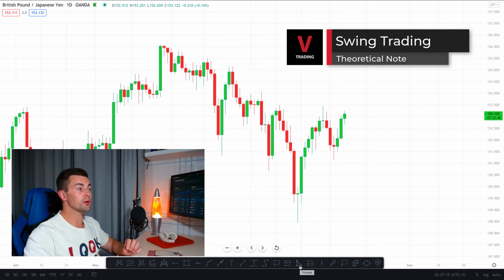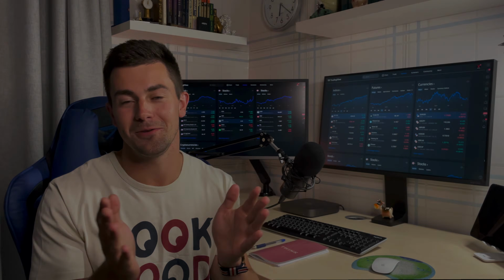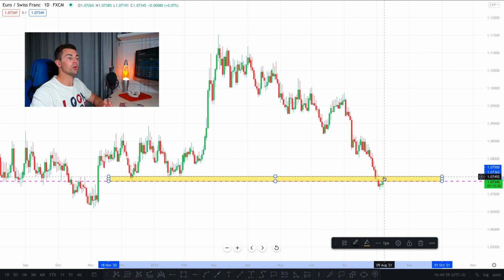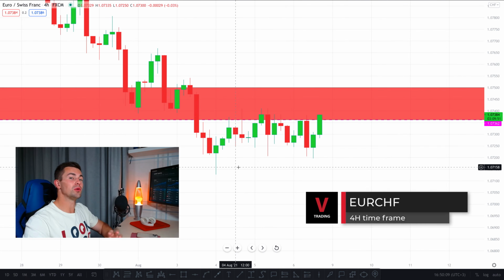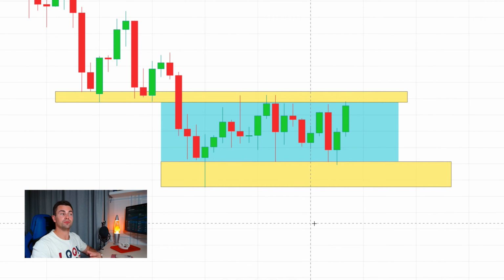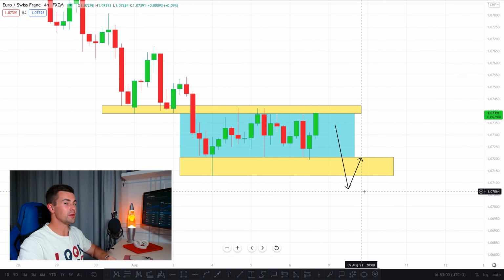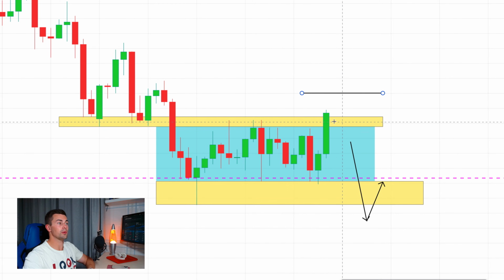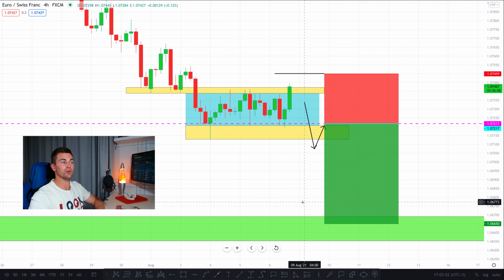Learn Ultimate Swing Trading Strategy (Full Tutorial & Examples)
BIO